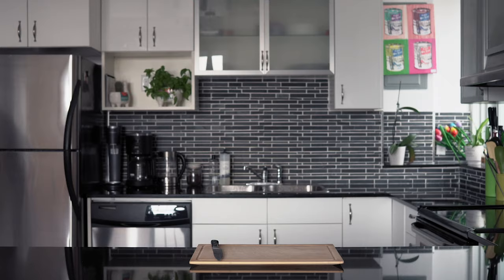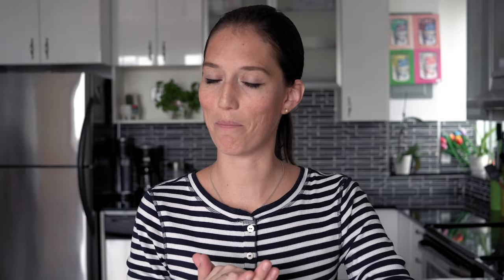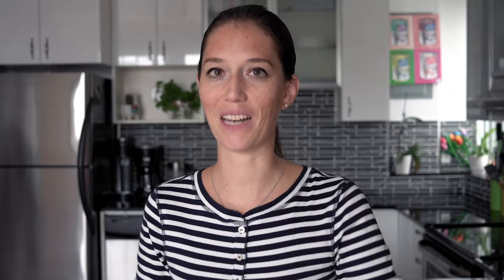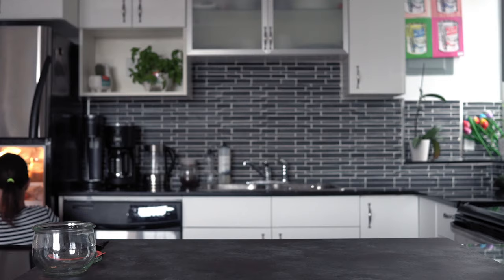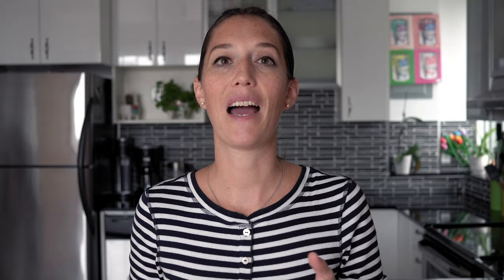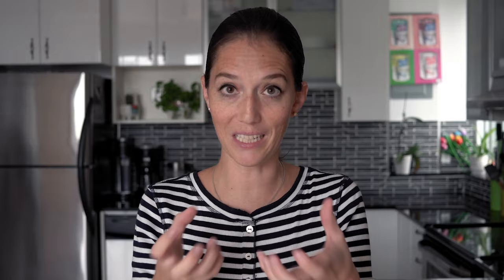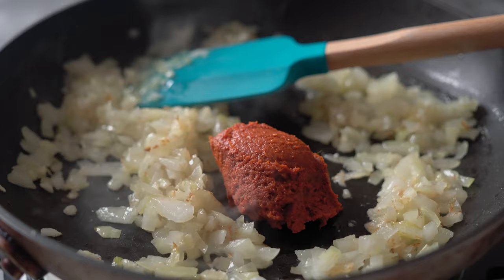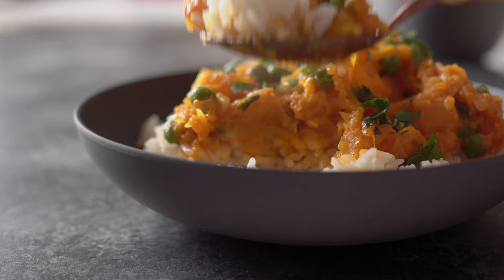How To Cut A Pumpkin + Pumpkin Recipes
How to cut a pumpkin, how to peel a pumpkin, how to dice a pumpkin, how to cook or roast a pumpkin and delicious pumpkin recipes to make at home. The pumpkin curry is out of this world!

Roasted Pumpkin, Pumpkin Puree, Pumpkin Baby Food, and Pumpkin Curry!